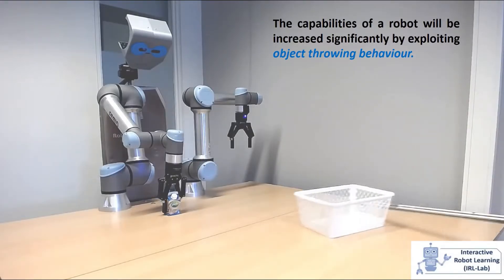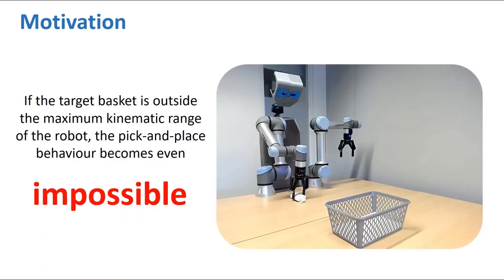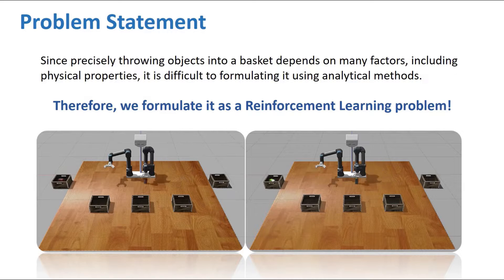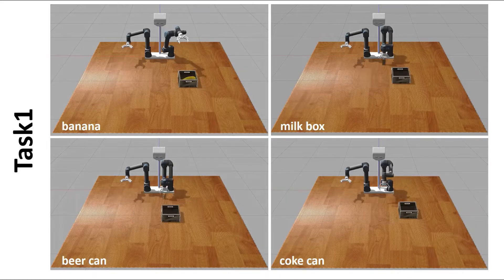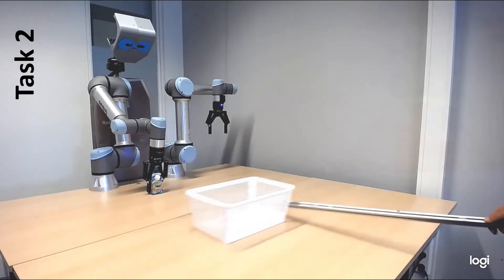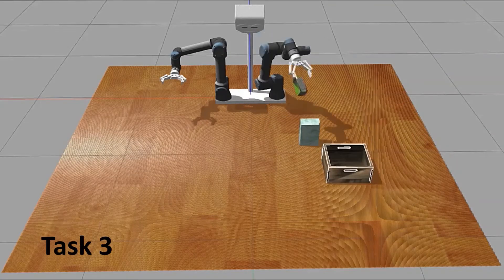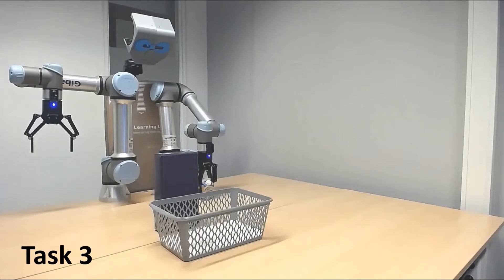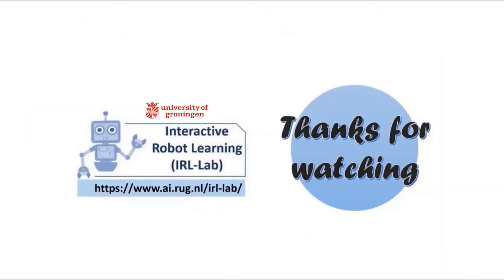Throwing Objects into A Moving Basket While Avoiding Obstacles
The capabilities of a robot will be increased significantly by exploiting throwing behavior. In particular, throwing will enable robots to rapidly place the object into the target basket, located outside its feasible kinematic space, without traveling to the desired location. In previous approaches, the robot often learned a parameterized throwing kernel through analytical approaches, imitation learning, or hand-coding. There are many situations in which such approaches do not work/generalize well due to various object shapes, heterogeneous mass distribution, and also obstacles that might be presented in the environment. It is obvious that a method is needed to modulate the throwing kernel through its meta-parameters. In this paper, we tackle object throwing problem through a deep reinforcement learning approach that enables robots to precisely throw objects into moving baskets while there are obstacles obstructing the path. To the best of our knowledge, we are the first group that addresses throwing objects with obstacle avoidance. Such a throwing skill not only increases the physical reachability of a robot arm but also improves the execution time. In particular, the robot detects the pose of the target object, basket, and obstacle at each time step, predicts the proper grasp configuration for the target object, and then infers appropriate parameters to throw the object into the basket. Due to safety constraints, we develop a simulation environment in Gazebo to train the robot and then use the learned policy in real-robot directly. To assess the performers of the proposed approach, we perform extensive sets of experiments in both simulation and real robots in three scenarios. Experimental results showed that the robot could precisely throw a target object into the basket outside its kinematic range and generalize well to new locations and objects without colliding with obstacles.